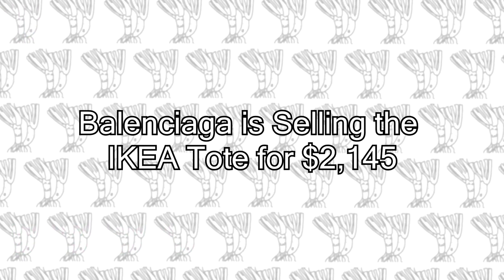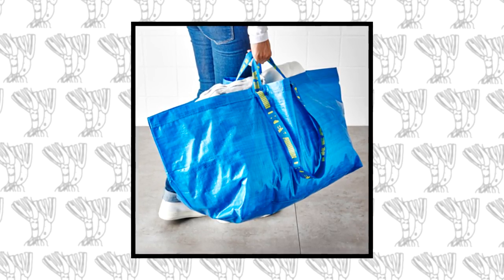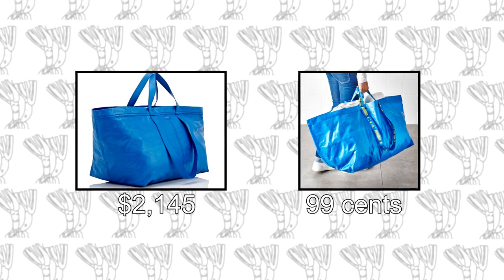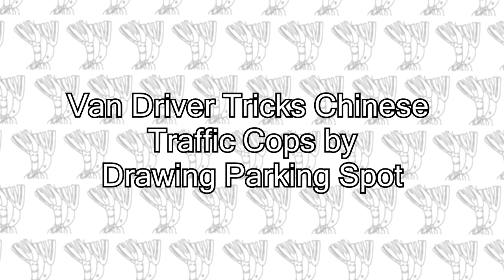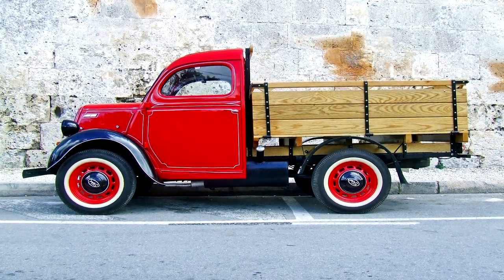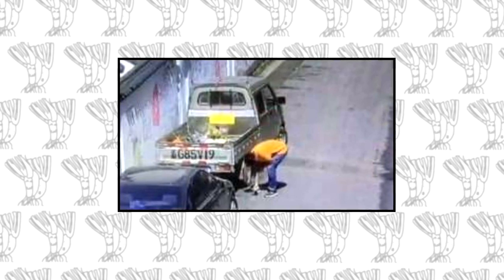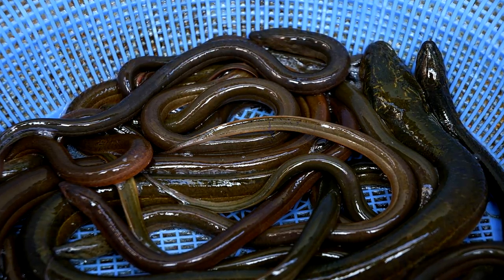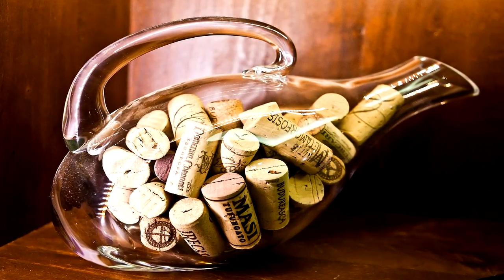Weird News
Interesting stuff happening around the world. There's Balenciaga designing its bag similar to the IKEA tote bag, there's a driver who drew his own parking spot, there's free beer in the streets and a man who shoved an eel up his bum.

Enjoy what the world has given us, enjoy the weirdness.

===Help me?===
To help contribute more languages for the subtitles, click here and choose a video you feel like helping me

I thank you in advance. XD